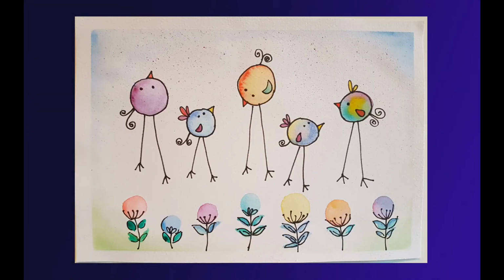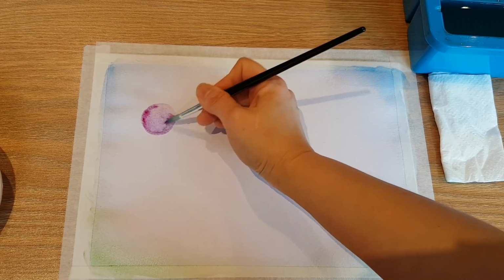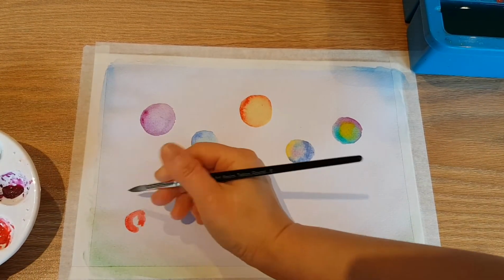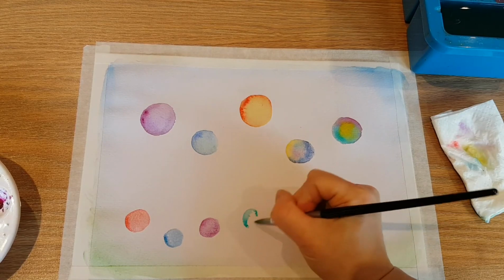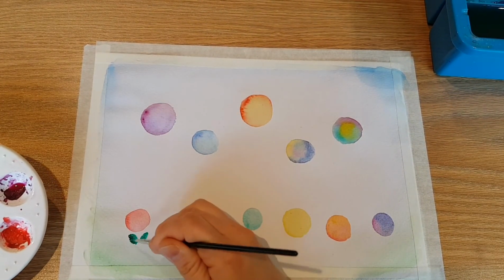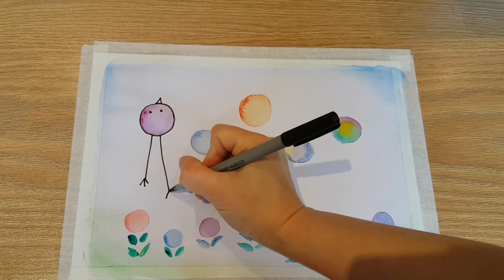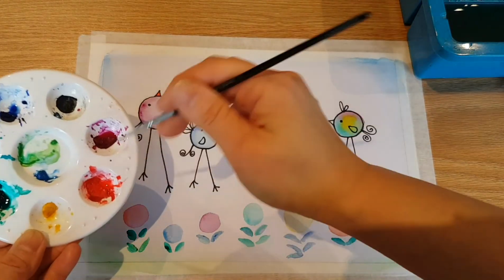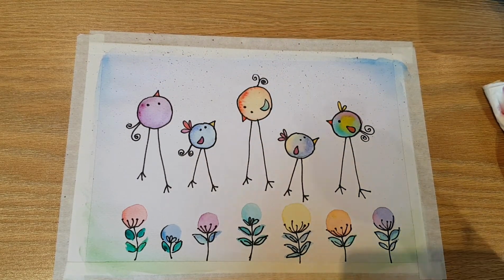Comic Birds Made Easy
An easy tutorial of painting comic birds in watercolour.